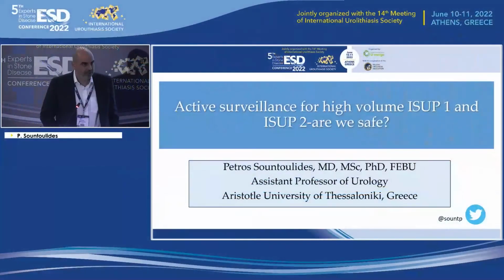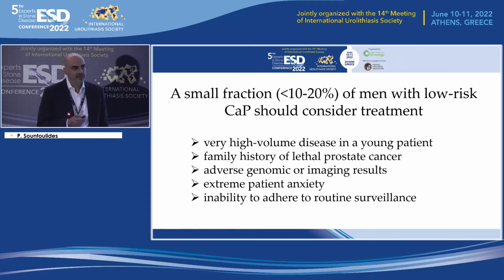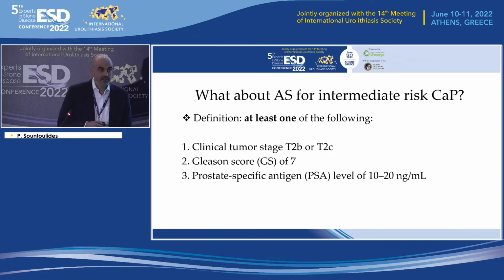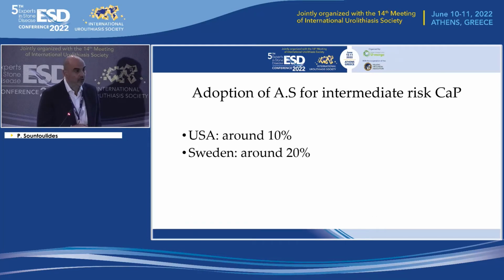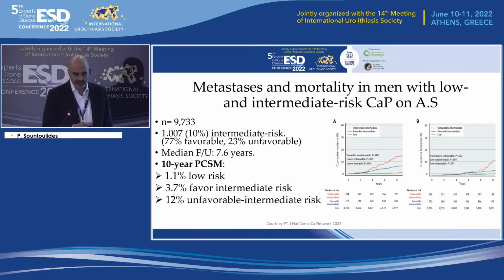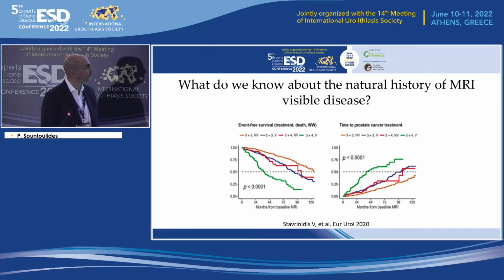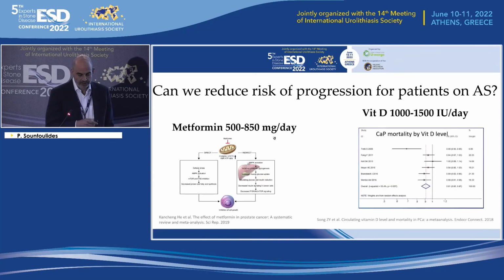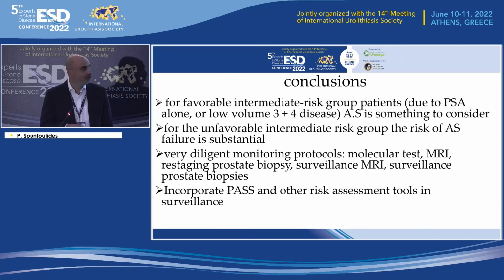ESD 2022 Day 2 P Sountoulides